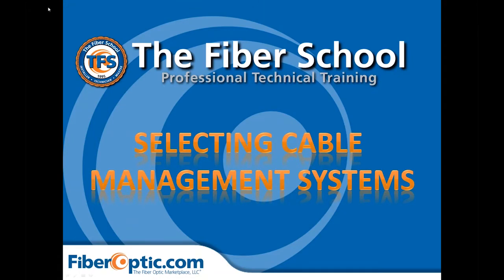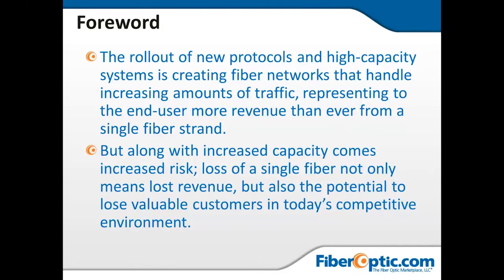On-Demand: Choosing Appropriate Cable Management Systems